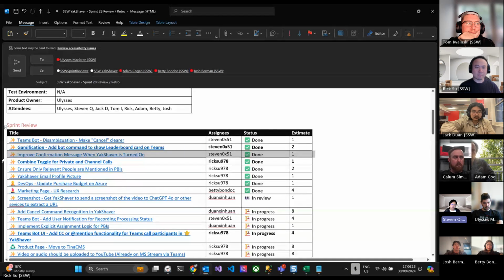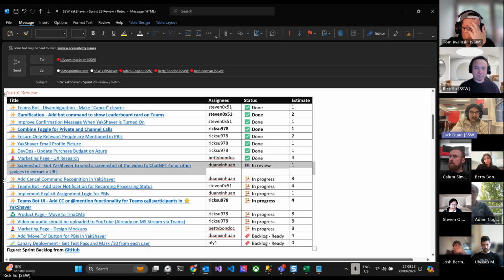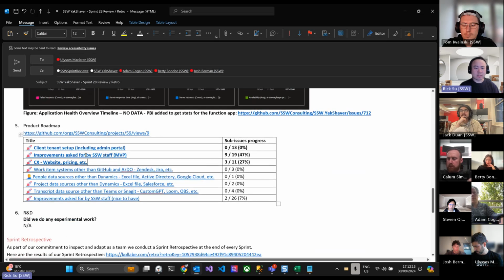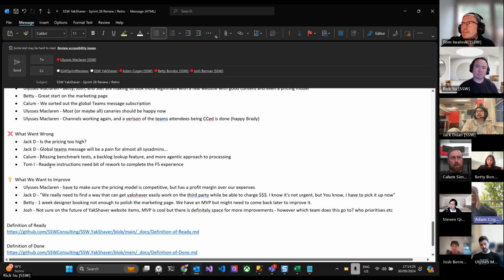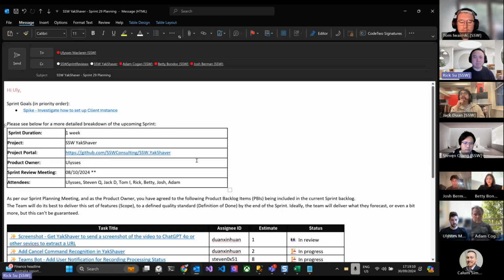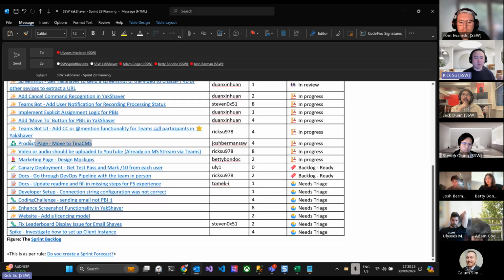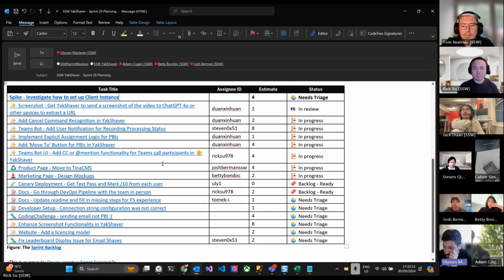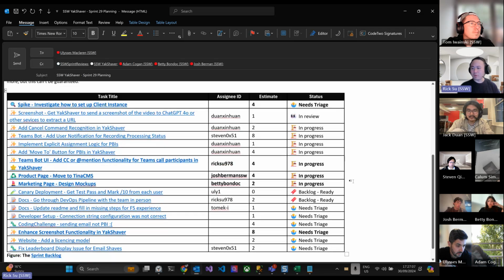Sprint 28 - SSW YakShaver - Review and Planning Meeting 2024-09-30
0:07 - Introduction
0:21 - Sprint Goal Update
0:37 - Backlog Review
1:00 - Task Cancellation Message
1:17 - Leaderboard Feature
1:36 - On/Off Messages
2:19 - Universal Toggle Feature
2:33 - Relevant Mentions in PBIs
2:52 - Email Profile Picture Update
3:08 - Budget Update
3:14 - UX Research Updates
4:07 - Screenshot Feature Update
4:59 - CC Mentions Enhancement
5:55 - Focus for Next Sprint
6:46 - Code Coverage and Application Health
7:17 - Roadmap Overview
8:01 - Team Updates
8:48 - Pricing Concerns
10:58 - API Calls and Expenses
12:51 - Marketing Page Improvements Needed
14:27 - Retrospective Conclusion
15:06 - Next Sprint Review Date
15:19 - Focus Areas for Next Sprint
16:03 - YouTube Feature Discussion
16:18 - Team Stats Request